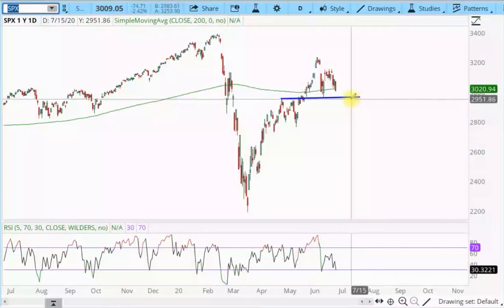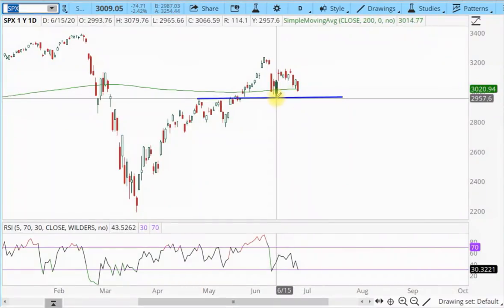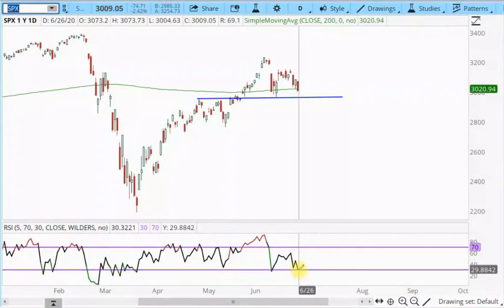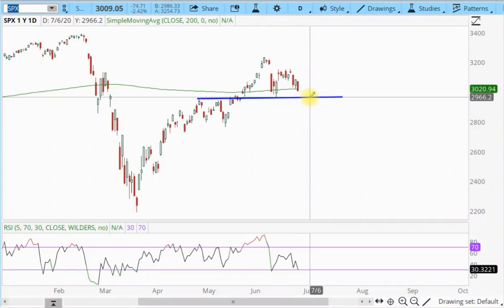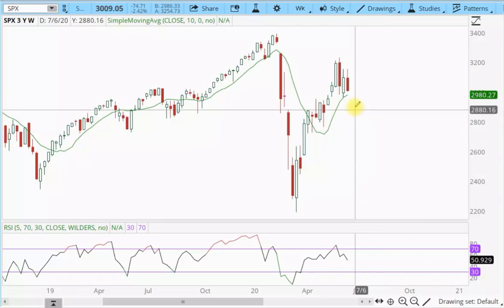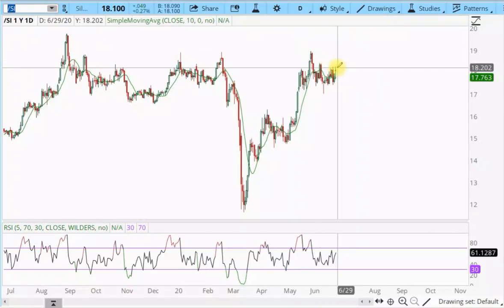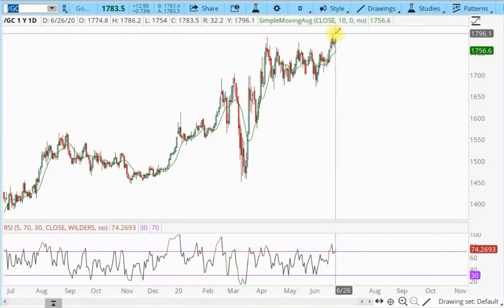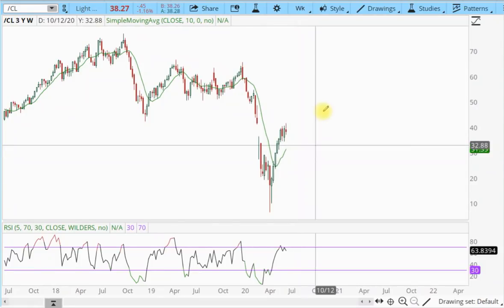June 27 Weekend report